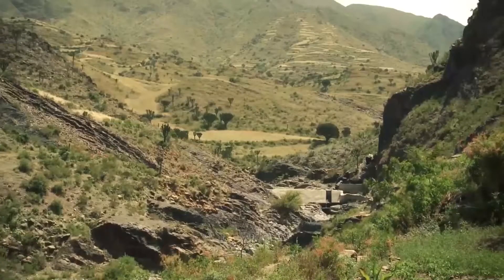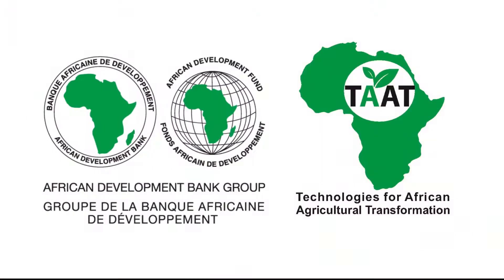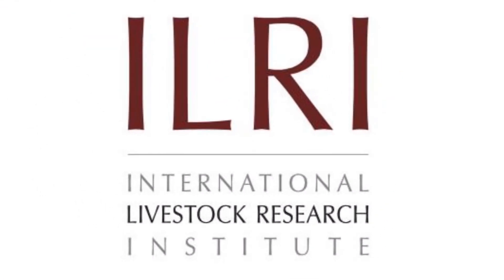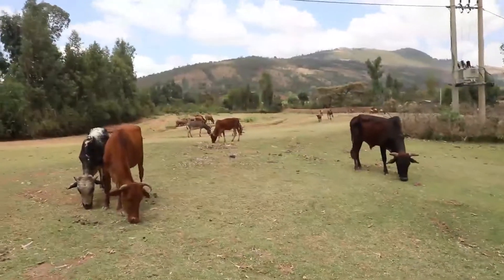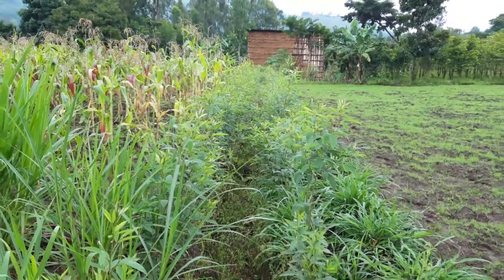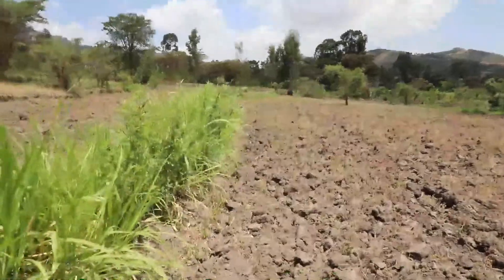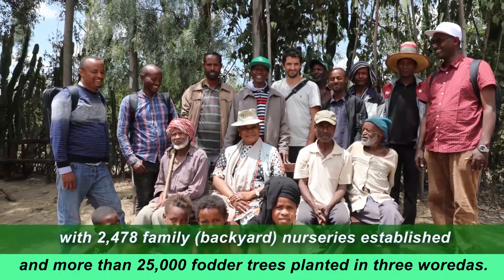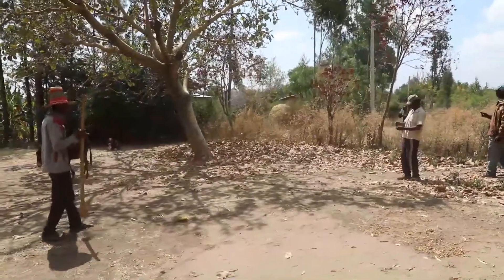Scale Up of Soil and Water Conservation Technologies leads to Improved Livelihoods in Ethiopia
Aimed at scaling integrated fodder production and grazing control into water conservation structures built across slopes and to reduce run-off and conserve soil nutrients, the TAAT Livestock Compact's approach helped farmers to produce fodder on degraded lands with strong anti-erosive and vegetative structures.
This practice allows farmers to address the complex challenges of soil degradation, erosion, loss of fertility and fodder scarcity, thereby contributing to generating new sources of income from food crops and livestock feed. In addition, the approach reduces the burden on women who collect fodder for livestock feeding and puts an end to open grazing.